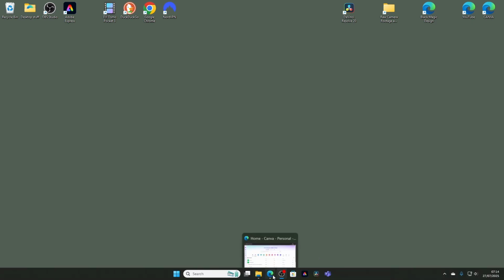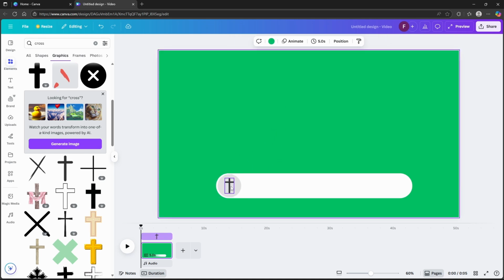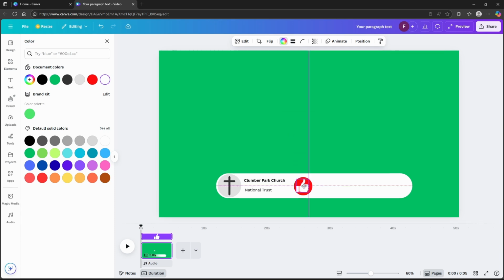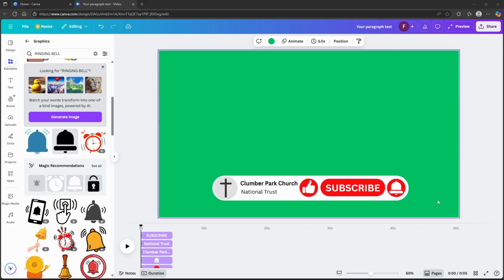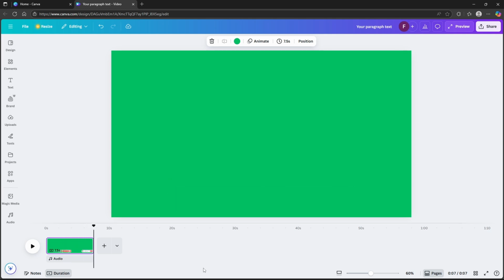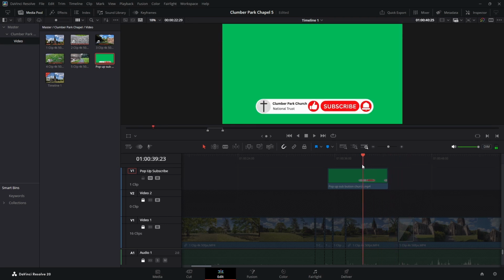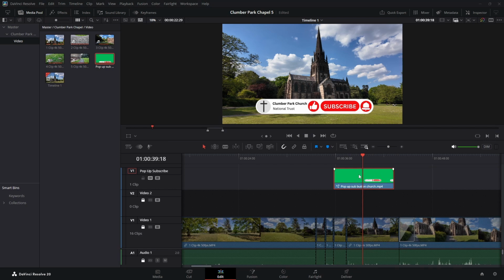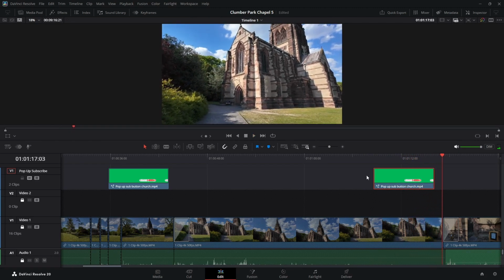How to make and add YouTube Subscribe Button in Canva and Davinci Resolve 20 Tutorial for Beginners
This video tutorial for beginners, is aimed at people who are 40+ or beginners at editing, and explains how to make create and add a YouTube Subscribe Button in Canva and Configure and Use it in Davinci Resolve 20.

DJI Osmo Pocket 3
DJI Mic 3
64in Pocket 3 Selfie Stick Tripod
NEEWER Hard Case
SHURE MV7 Dynamic Microphone
ASUS TUF VG27VQ3B Curved Monitor
MSD Memory Card Case Protector